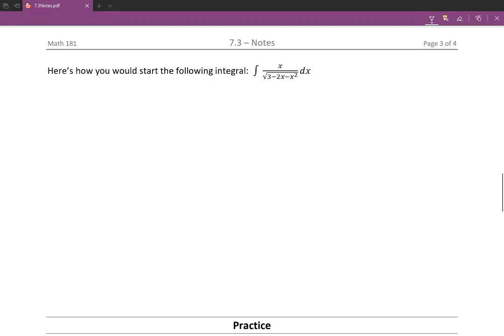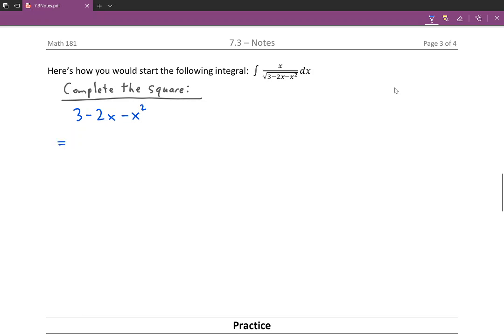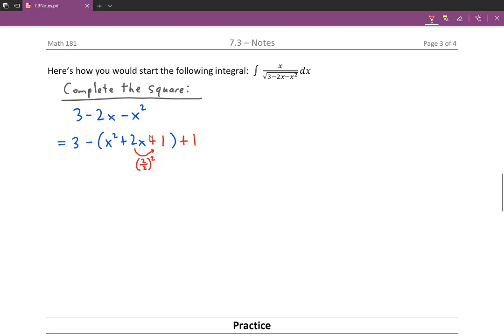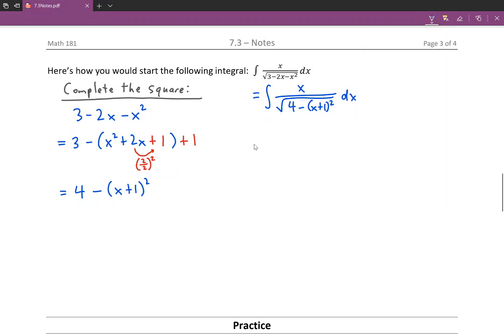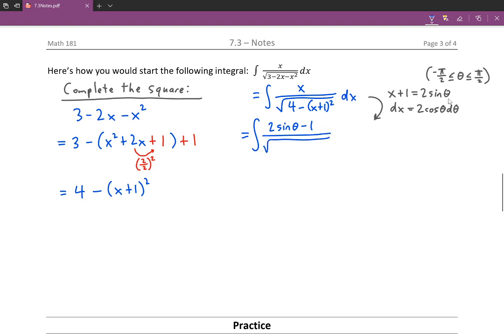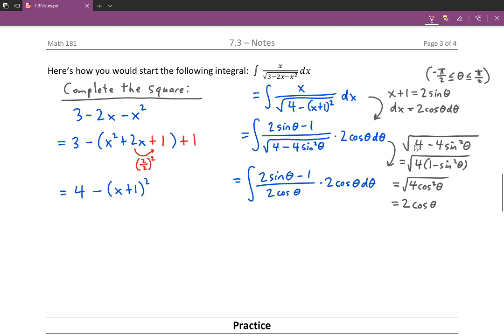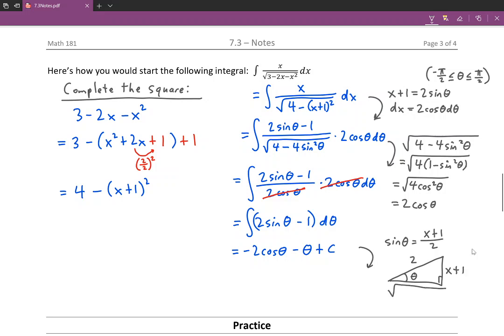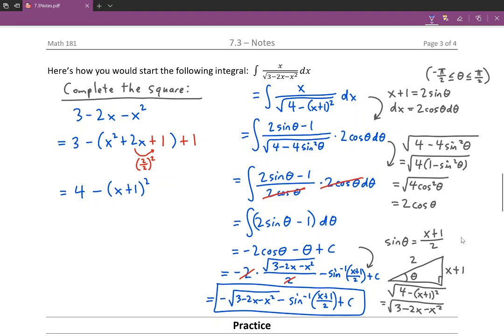Math 181 7.3 Part 4